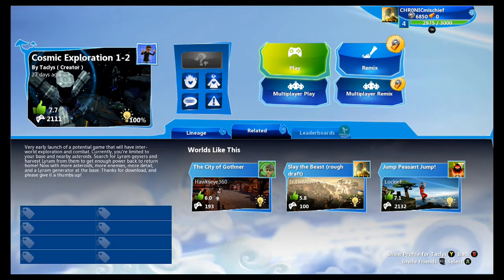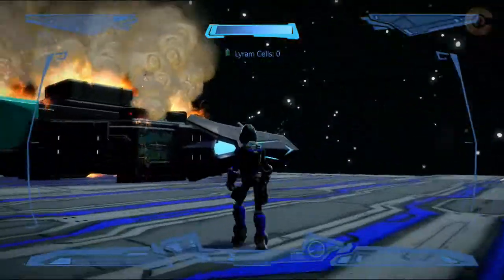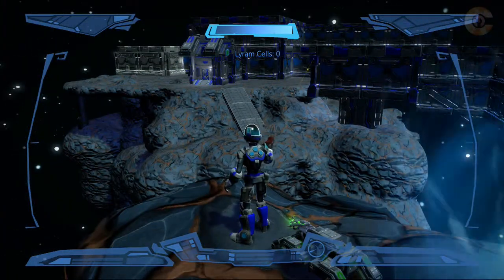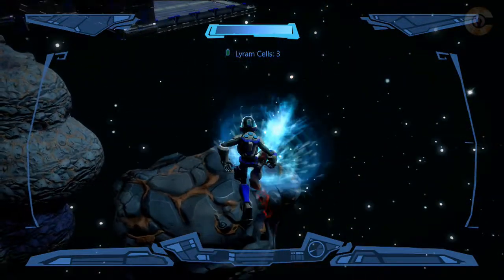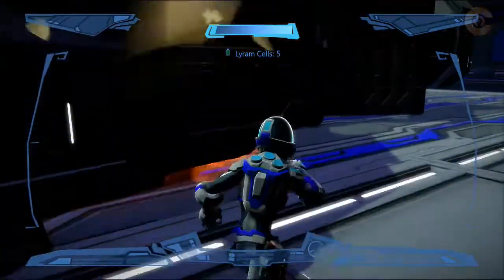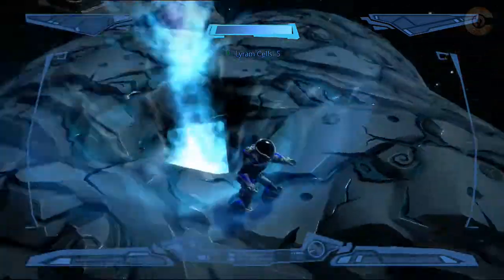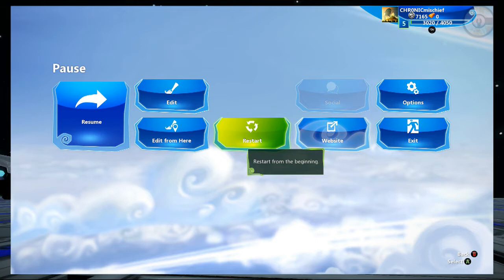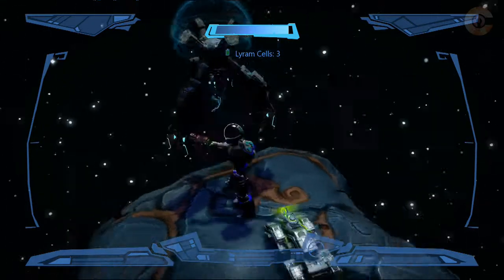Project Spark Mischief #19 - Cosmic Exploration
Its Game time,
I'm Playing Project Spark on the Xbox One. “where players create and creators play”. Project Spark is a powerful, yet simple way to build and play your own worlds, stories, and games.
Experience the ultimate interactive playground. It’s a place where you can walk in the world’s collective imagination and start playing. See how a creator did what they did, and, when you’re ready, become a creator yourself. Share all of your creations with a dynamic community, and play what the community makes. Project Spark brings creation to life and presents endless opportunities for play.

Featured in this Episode:: Cosmic Exploration 1-2 (by Taclys)